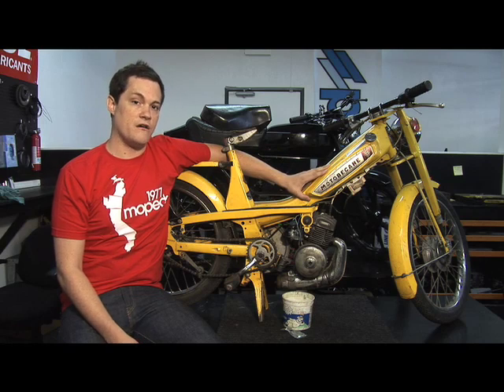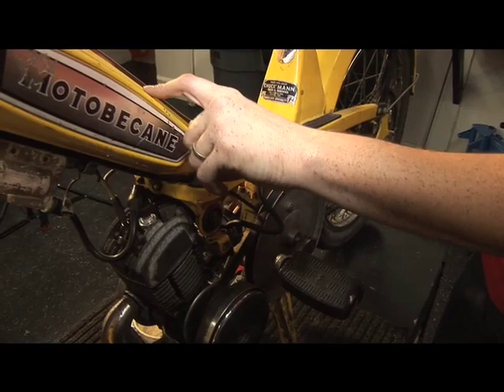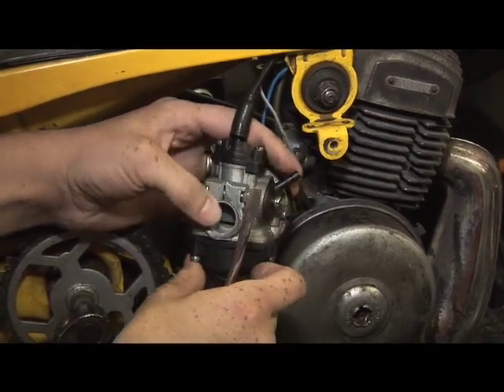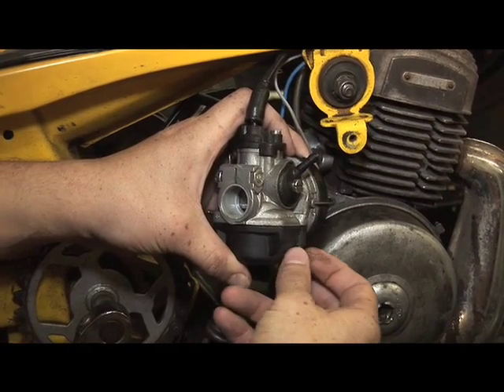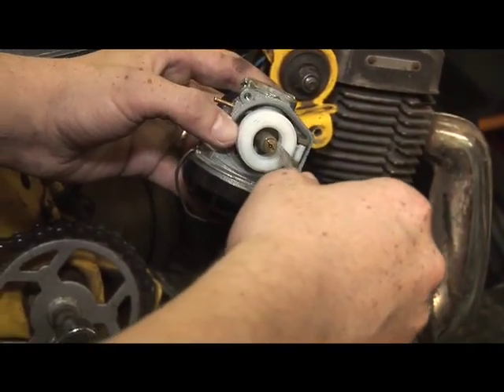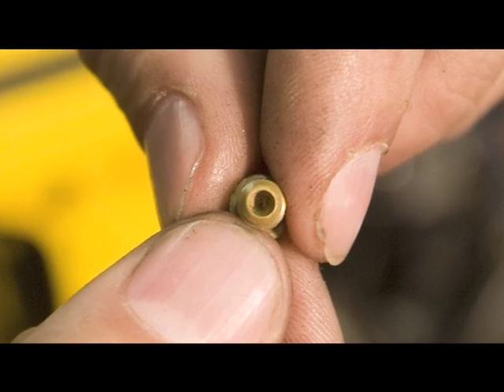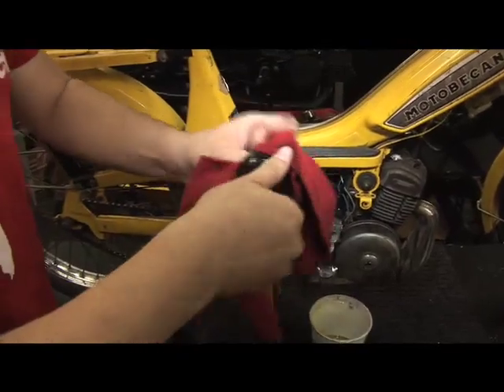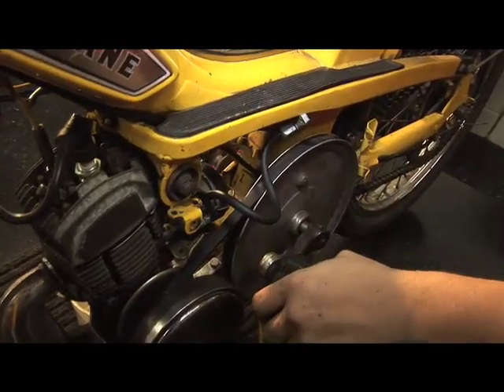Moped Gangs: How to Clean a Carburetor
Daniel Kastner cleans a carburetor at 1977 Mopeds.